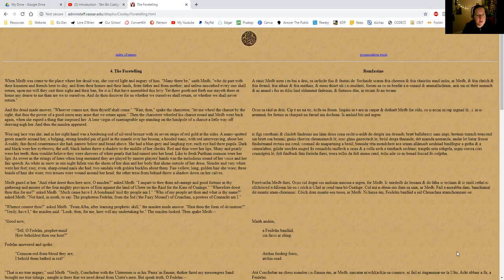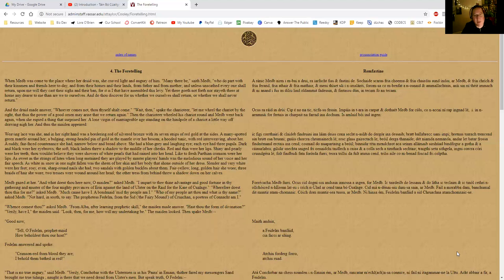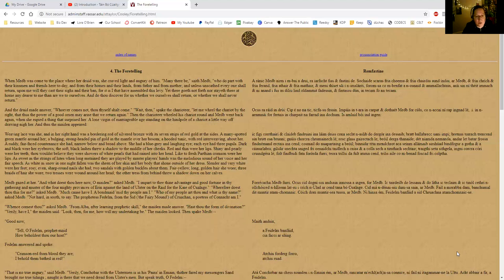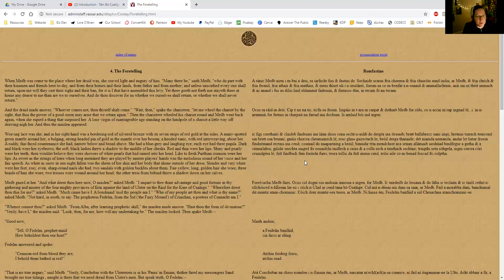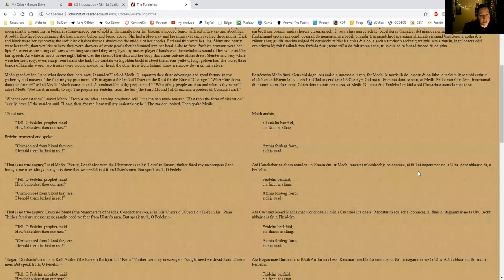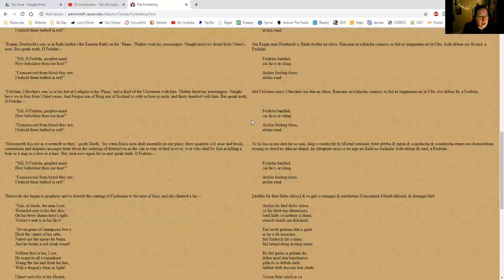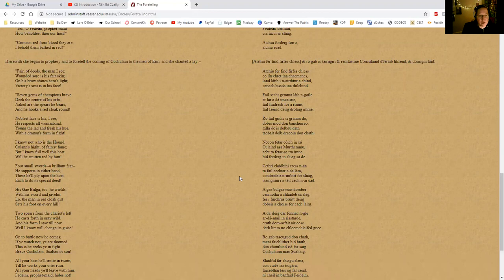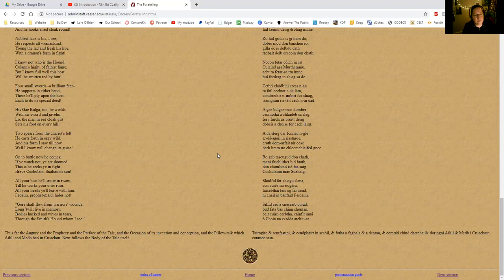Episode 4 - The Foretelling - Táin Bó Cúailgne - Cattle Raid of Cooley - A Reading with Lora O'Brien